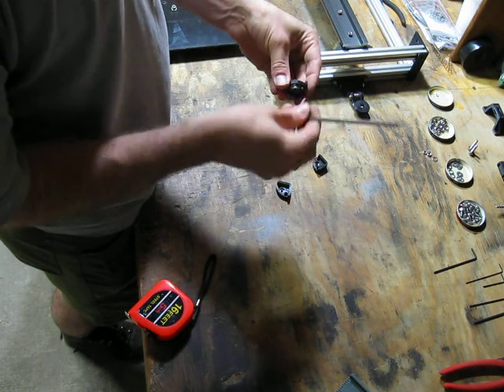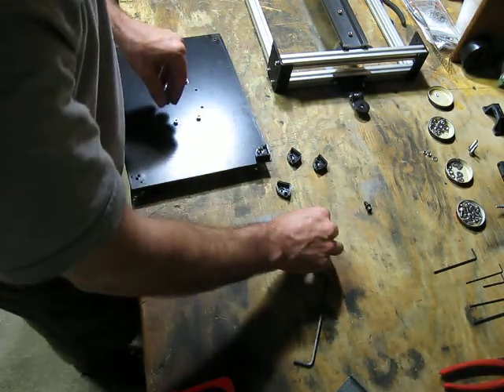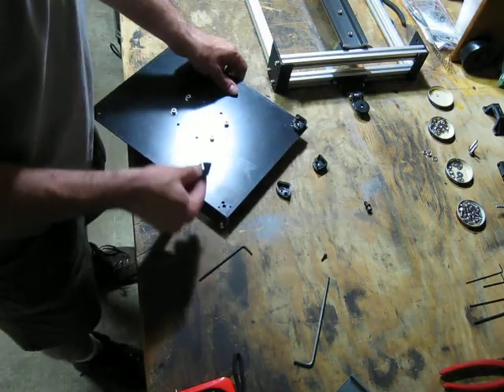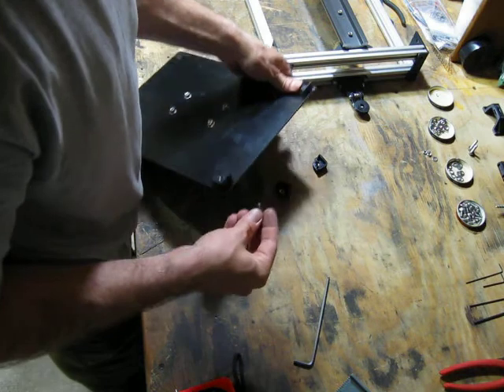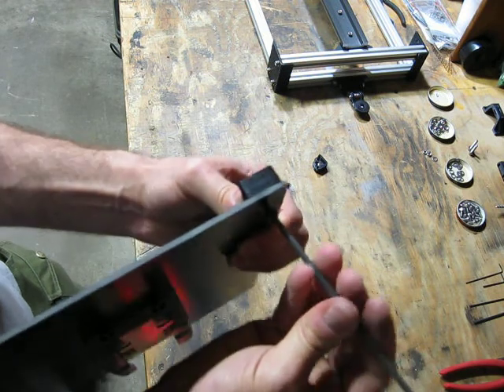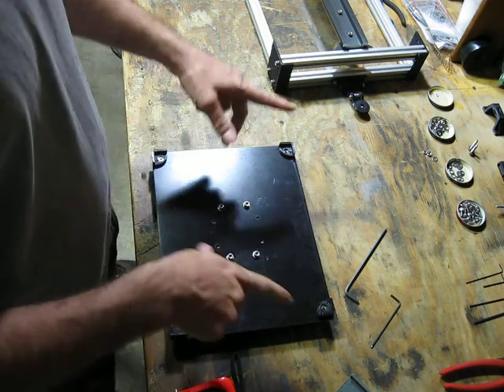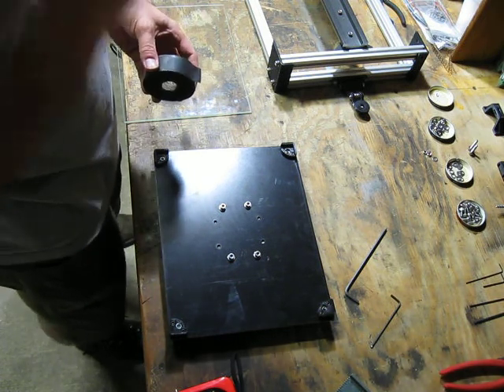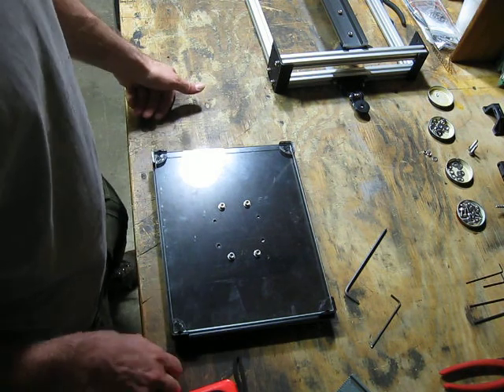Prototype y-bed installation- video 2